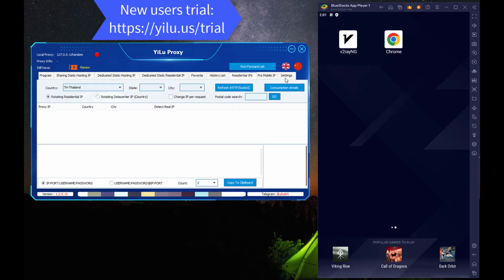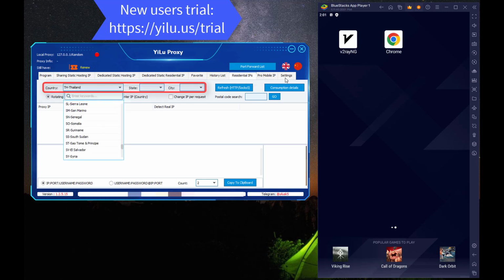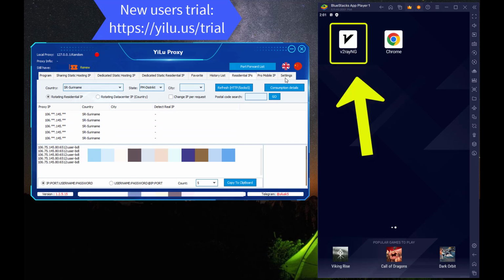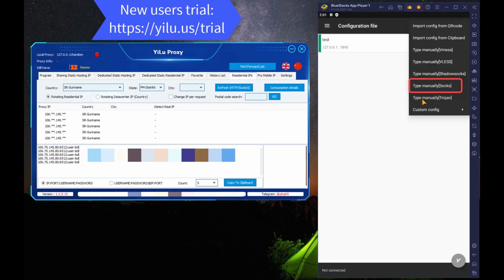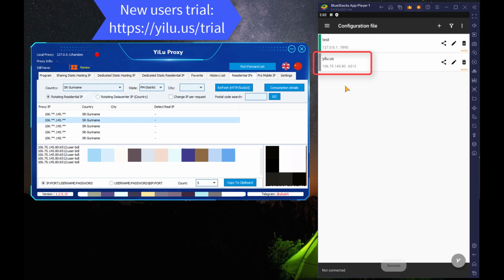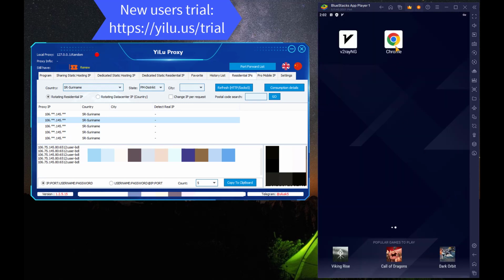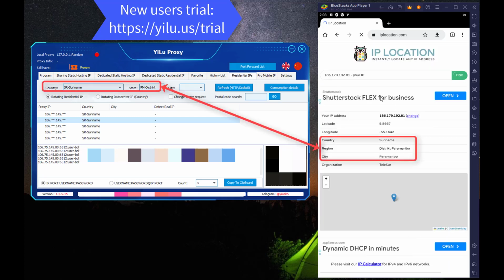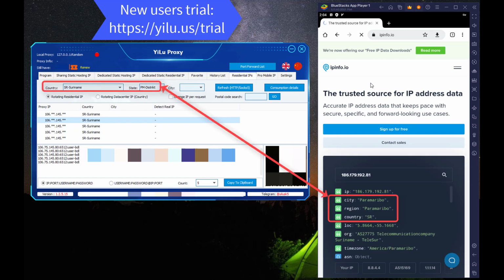BlueStacks Change IP Proxy Settings - yilu.us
The video shows how to configure BlueStacks change IP proxy settings with YiLu Socks5 proxy.